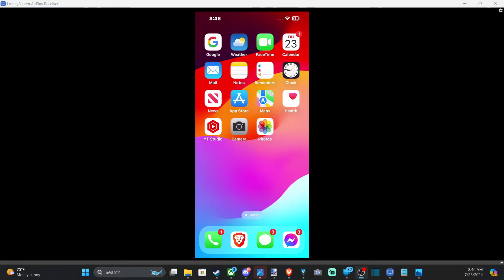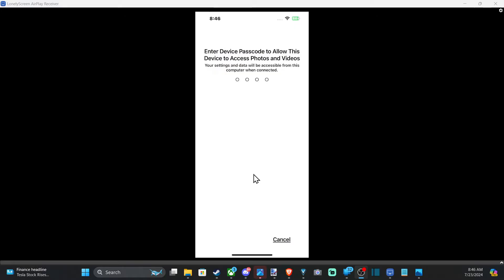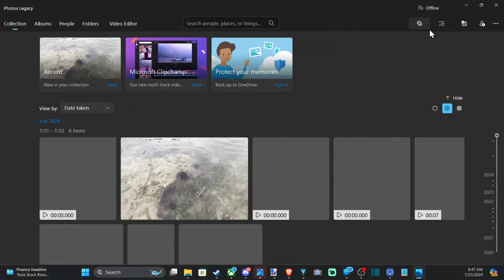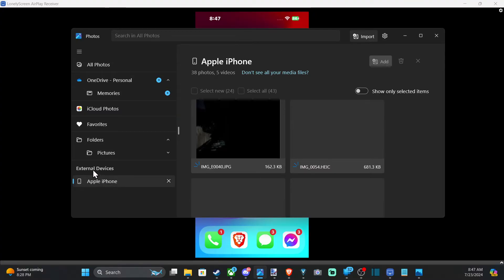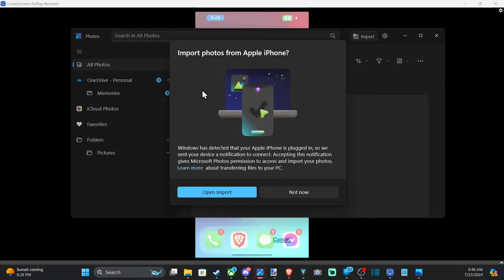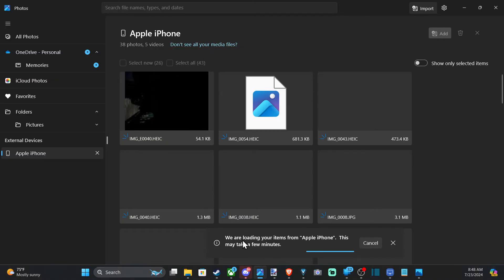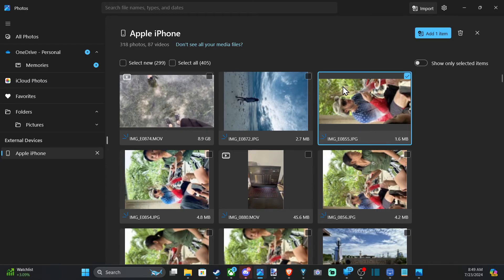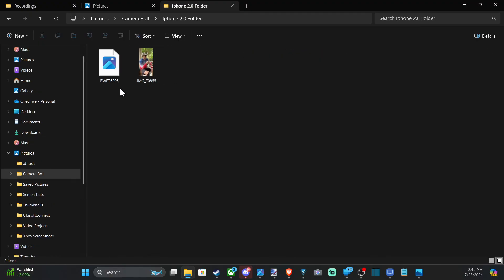How to Transfer Videos or Photos to your Windows 10/11 & Import to PC (Easy Method)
Transferring photos and videos from your iPhone to a Windows 10 or Windows 11 PC is straightforward. Here are the steps to do it:

Method 1: Using USB Cable
Connect iPhone to PC:

Connect your iPhone to your Windows PC using a USB cable.
Trust This Computer:

If prompted on your iPhone, tap "Trust This Computer" and enter your passcode.
Open File Explorer:

On your PC, open File Explorer (you can press Win + E).
Locate Your iPhone:

In File Explorer, you should see your iPhone listed under "This PC" or "Devices and drives." It might appear as "Apple iPhone" or something similar.
Access DCIM Folder:

Click on your iPhone, then navigate to the "Internal Storage" and open the "DCIM" folder. This folder contains all your photos and videos.
Copy Files:

Select the photos and videos you want to transfer, right-click, and choose "Copy." Then, navigate to the folder on your PC where you want to save the files, right-click, and choose "Paste."
Method 2: Using the Photos App

Trust This Computer:

Open the Photos App:

On your PC, open the Photos app. You can find it by searching for "Photos" in the Start menu.
Import Photos and Videos:

In the Photos app, click on the "Import" button in the top right corner, then select "From a USB device."

The Photos app will automatically search for photos and videos on your connected device.

Select the items you want to import and choose where you want to save them.

Click "Import Selected" to transfer the files to your PC.
Method 3: Using iCloud Photos
Enable iCloud Photos on iPhone:

On your iPhone, go to Settings - [your name- iCloud - Photos.
Enable "iCloud Photos."
Download iCloud for Windows:

On your PC, download and install iCloud for Windows from the Apple website.
Set Up iCloud for Windows:

Open iCloud for Windows and sign in with your Apple ID.
Select "Photos" and ensure "iCloud Photos" is checked.
Click "Apply."
Access iCloud Photos:

Open File Explorer and click on "iCloud Photos" in the left sidebar.
You should see your iCloud photos and videos. You can copy them to your PC by selecting and dragging them to your desired location.

By following these methods, you can easily transfer photos and videos from your iPhone to your Windows 10 or Windows 11 PC.